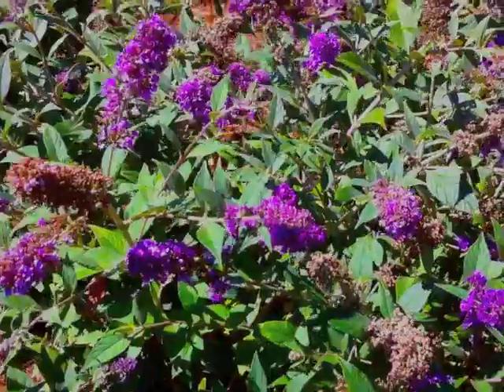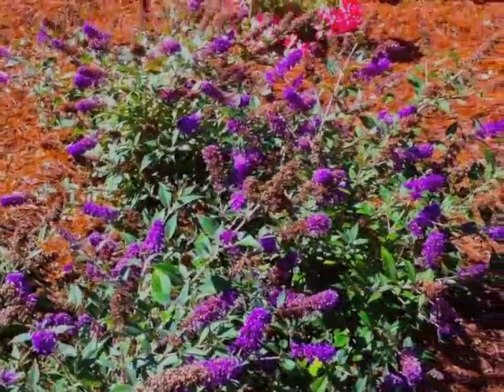Buddleia Lo & Behold 'Blue Chip' - Dwarf Butterfly Bush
Buddleia Lo & Behold 'Blue Chip' - Dwarf Butterfly Bush is a dwarf form of the classic Butterfly Bush that re-blooms. To learn what makes this one special please watch the video. For more on many other types of plants please